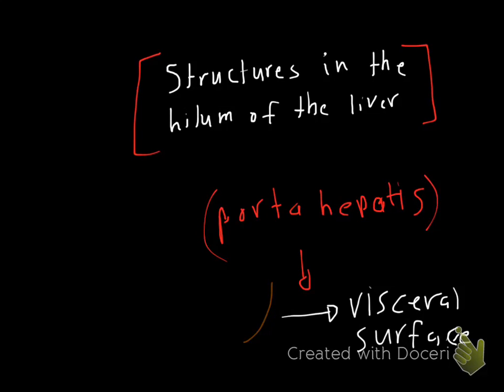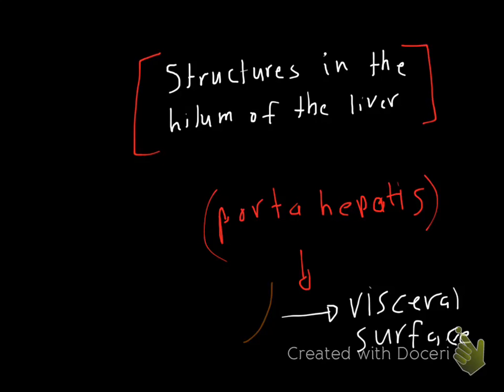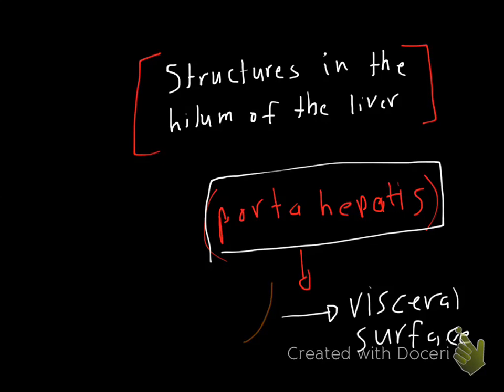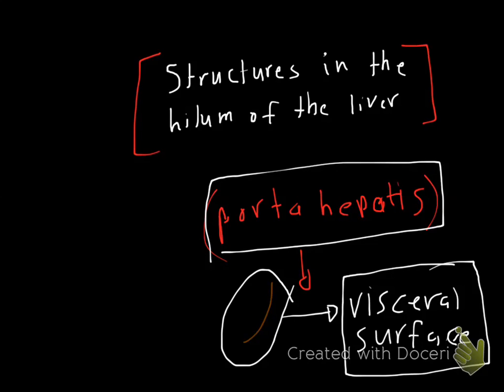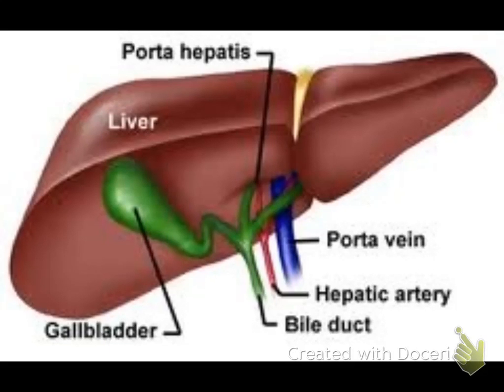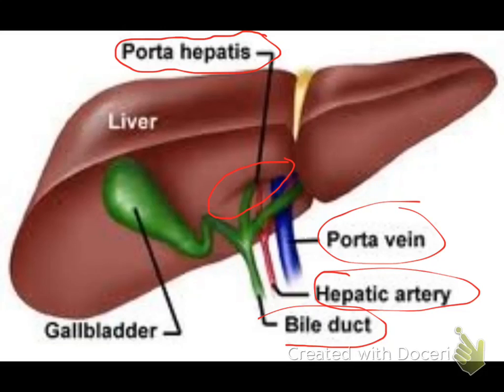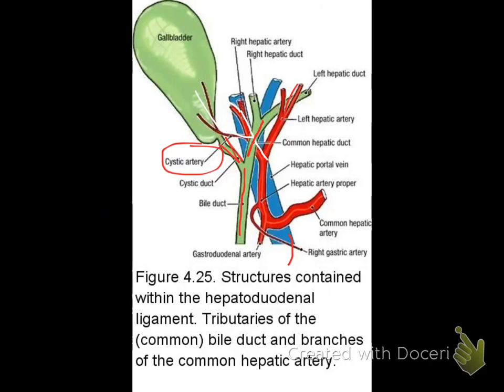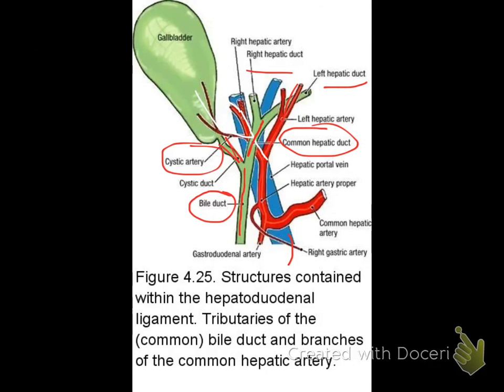liver 4 (structures in the hilum of the liver)